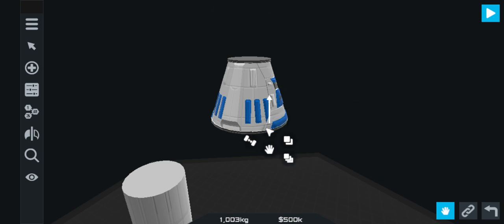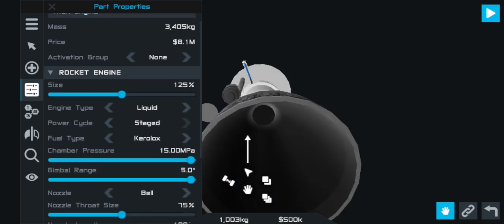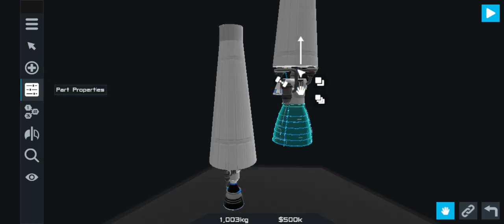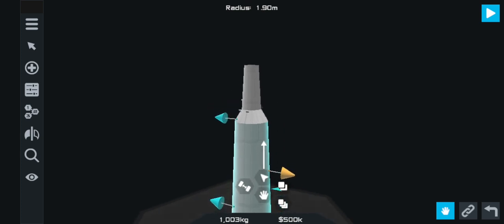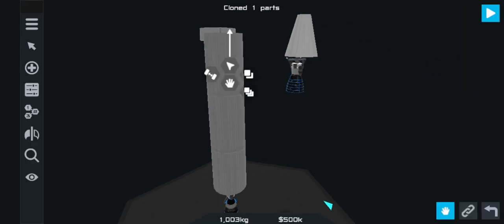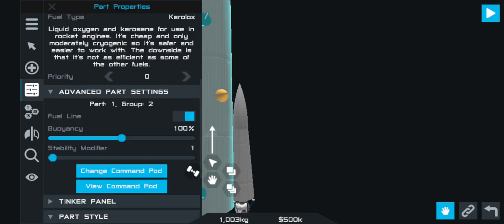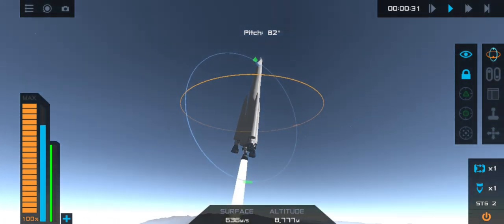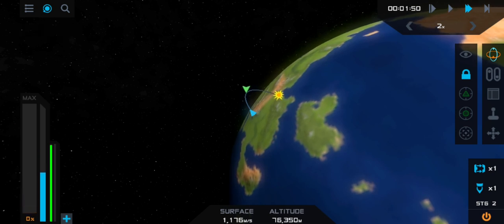There was an attempt at Commentary + Hubris strikes again! :3 | Simple Rockets 2 ep. 1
My titles are becoming more and more like paragraphs :3. Next video I will try to tone down game volume, and I should have a editing app setup. For now this is the footage from the my phones default recorder. ;3

Anyhow, links:

@nighteinfuchsolf (might have spelt this wrong too tired to spell check)

Discord which seems to be getting some activity IDK HOW AND IT'S CONFUSING ME:

Eh hm, ignore that out burst.

Credits:

Game-
Simple rockets 2

Me

Commentary-
Me

Sidenote:
Hooooowwwwllllllll (Creativity in the sidenote department HURRAY! WHO CARES ABOUT THE COMMENTARY! THE SIDENOTE IS DIFFERENT!!!)